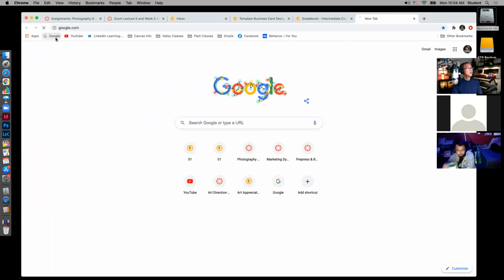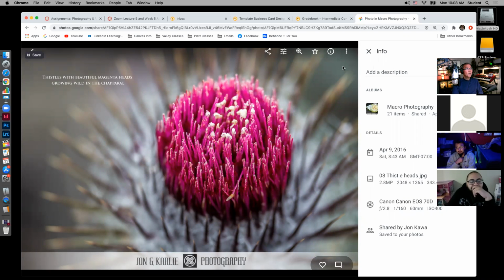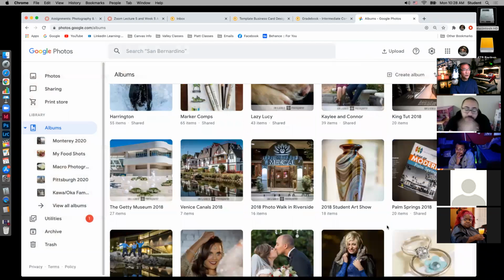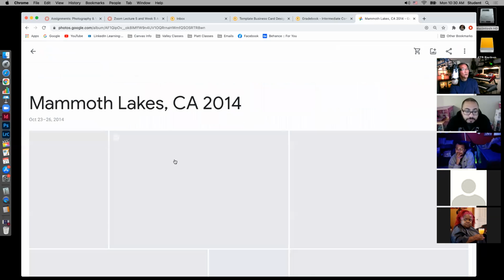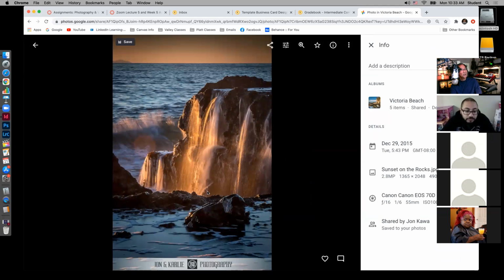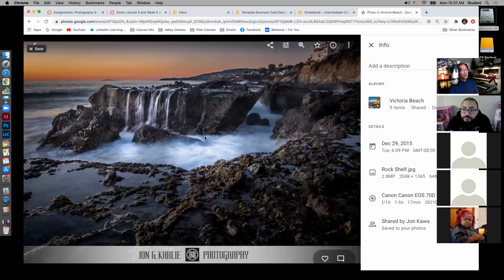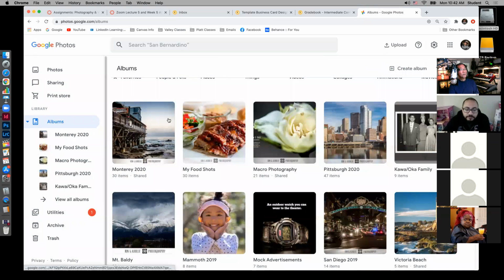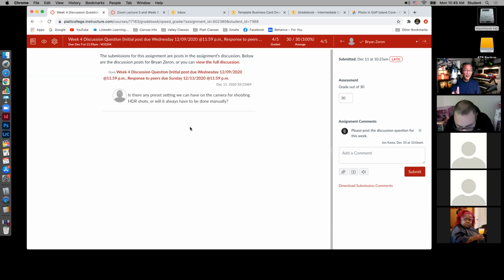Art Direction & Team Projects Lecture 5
In this lecture we will discuss:
- Long exposure photography
- Macro photography